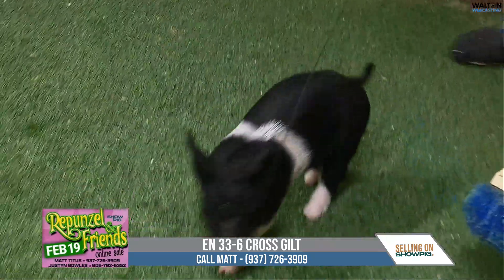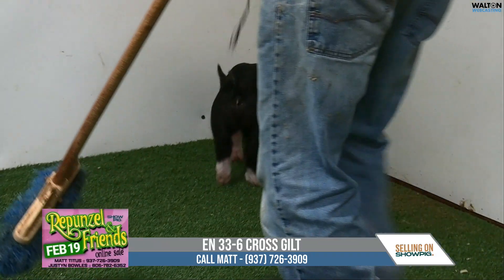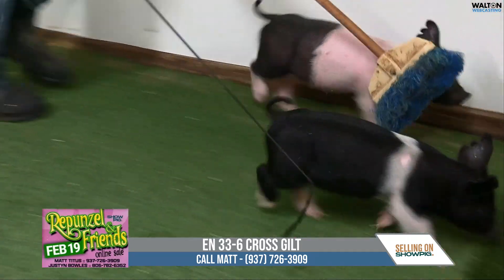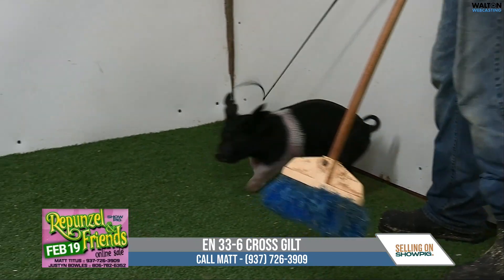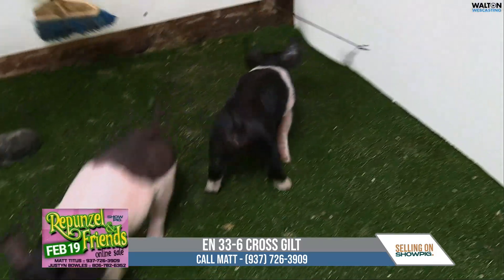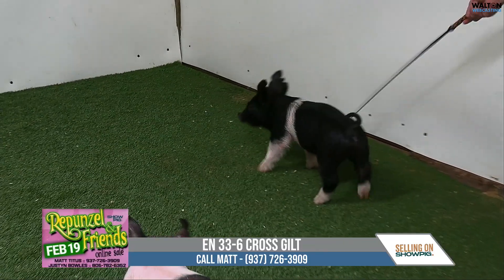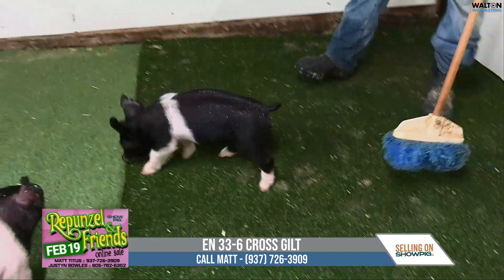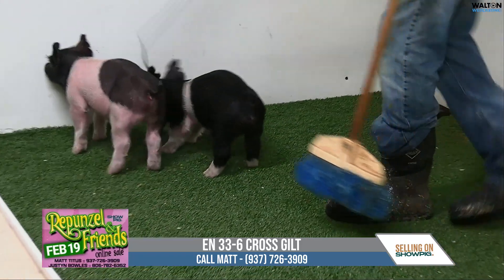en 33 6 titus feb 19 09 February 2024 08 29 45 AM